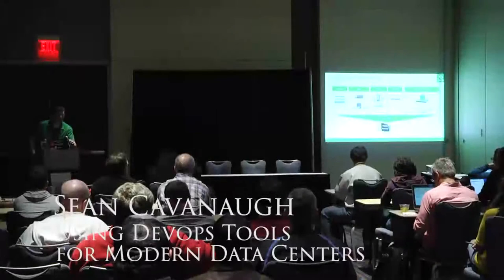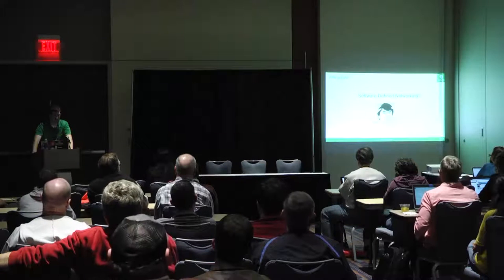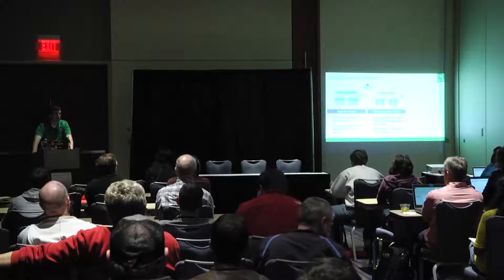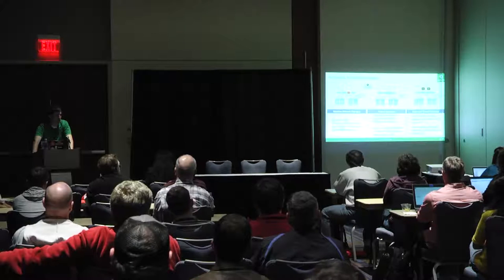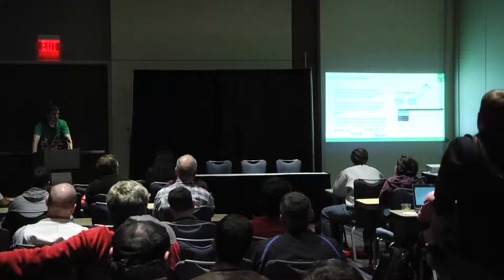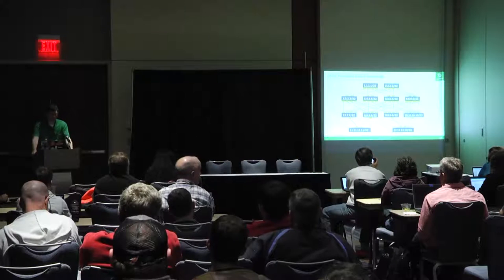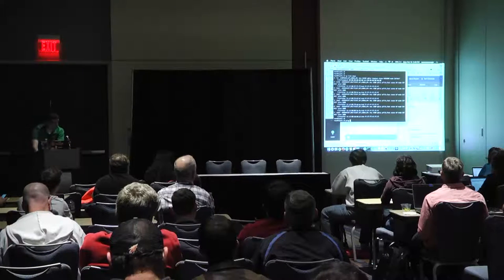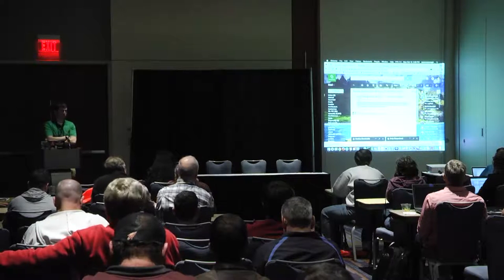All Things Open 2015 | Sean Cavanaugh - Cumulus Networks | Using Devops Tools Modern Data Centers